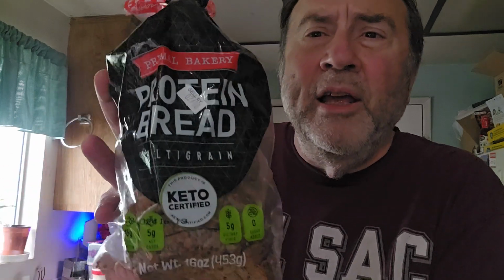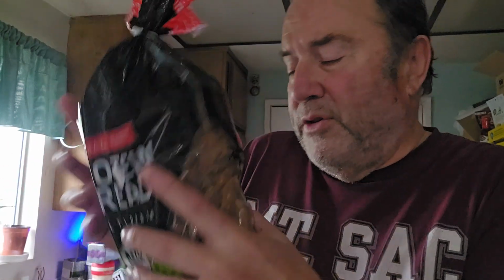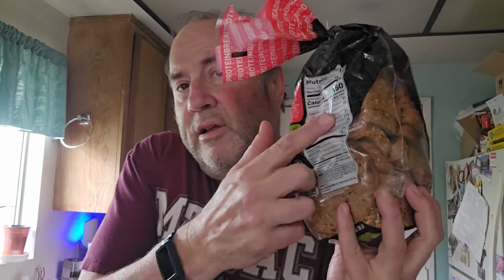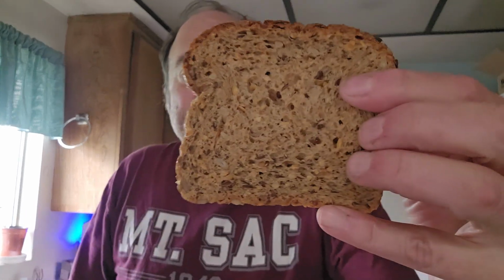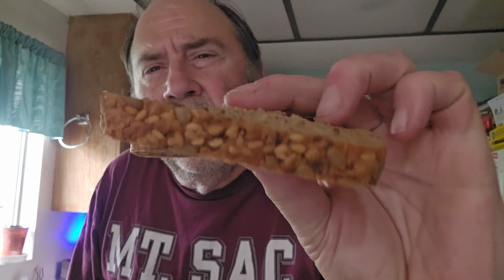Taste Testing Keto Protein Bread - You Won't Believe The Flavor!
PROTEIN - KETO BREAD!  THIS SMELLED AND LOOKED SO GOOD IN THE STORE I HAD TO BUY IT.

I GOT THIS AT ALDI, BUT I AM NOT SURE WHERE ELSE IT MAYBE SOLD.

PRIMAL BAKERY!

❤ Hello, I am David Gardner and I was VERY overweight,   I am still over weight but LOST 108 pounds.
 @davidlost108pounds /comments/inbox
I have another channel as well, David Vance Gardner, here on YOU TUBE.

The reason I am making this channel, is that everyone wants to know what I did to lose 108 pounds, and how I keep it off.
THIS IS WHAT I DID, I am not telling anyone what they should do only that this is what I did.

youtube shorts for kids,gut microbiome how to improve,top 5 foods for a healthy gut,healthy eating for weight loss,vitamin d3,gut health supplements,gut health foods,gut health diet,foods for gut health and weight loss,gut health supplements for women,healthy lifestyle tips,leaky gut symptoms,lose weight hypnosis,healthy lifestyle routines,vitamin d,lose weight exercise at home,lose weight while sleeping,healthy eating tips,improve gut health,FYP,SUB,JOIN
birthday_month,nutrition,California_diet solutions,Indoor exercise solution,DAVID VANCE GARDNER SOLUTIONS OF DIET,LOST 108 POUNDS,David lost 108 pounds,WEIGHT LOSS,how to lose

CHAPTERS:

00:00 SMELLS SO GOOD!
00:10 HIGH PROTEIN~ LOW CARB!
00:21 WILL IT TASTE AS GOOD AT AS IT SMELLS?
00:37 SOME KETO THINGS TAST FAKE!
00:50 BETTER TO USE JUST GOOD LOW CARB INGREDIENTS!
01:04 KETO/ LOW CARB CAN TATE GOOD!
01:19 THIS SEEMS LIKE IT HAS ALL GOOD STUFF IN IT!
01:33 NOT SURE HOW THEY DO IT!
04:03 TRYING IT NOW!
04:13 UNTOASTED PLAIN, WITH BUTTER, AND THEN PEANUT BUTTER!
04:24 THEN TOASTED AND TRY THE SAME WAYS!